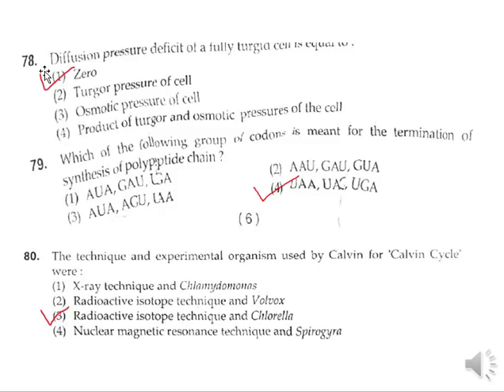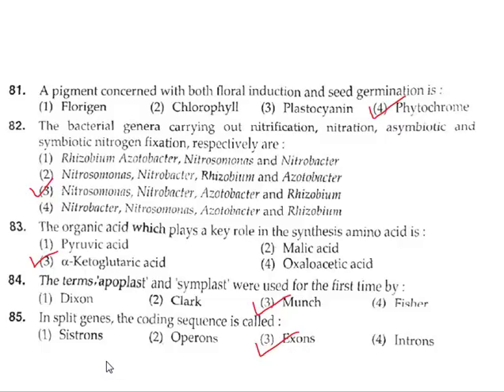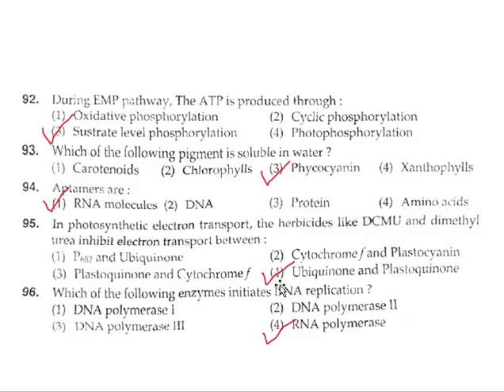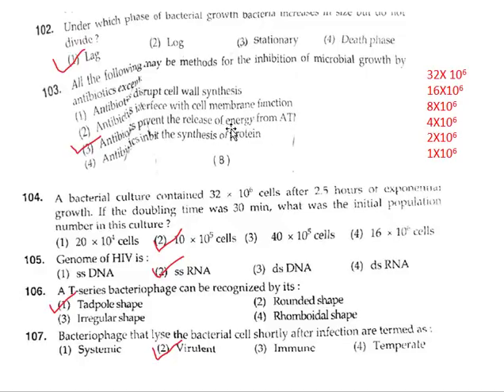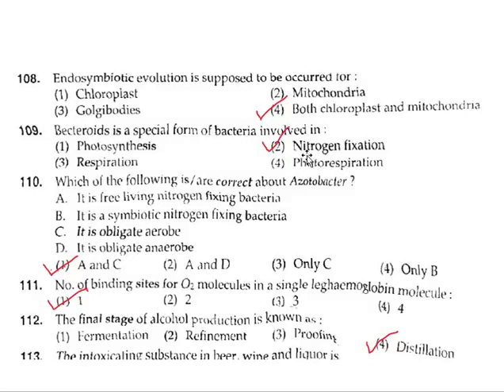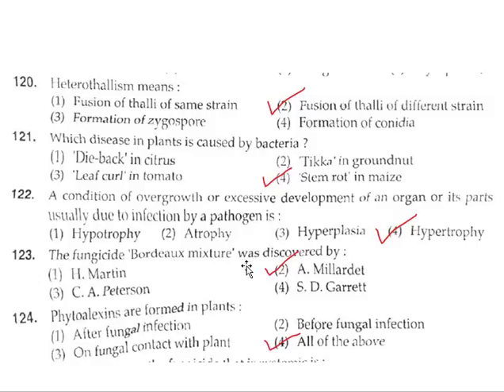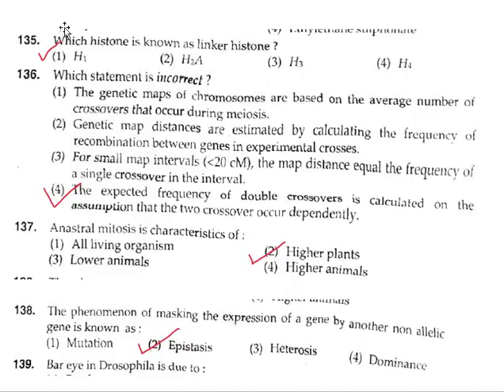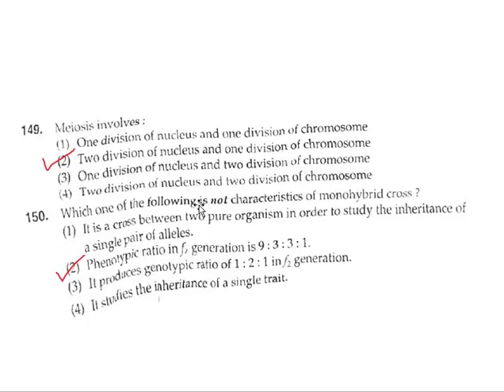M.Sc. Botany BHU (2016) entrance MCQ part 2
This video discusses the MCQ's asked in M.Sc. Botany BHU entrance 2016. Botany MCQ 2016.